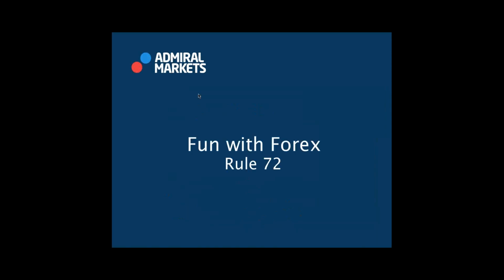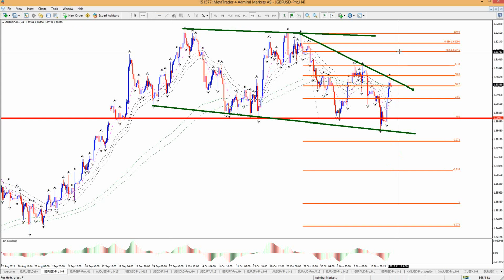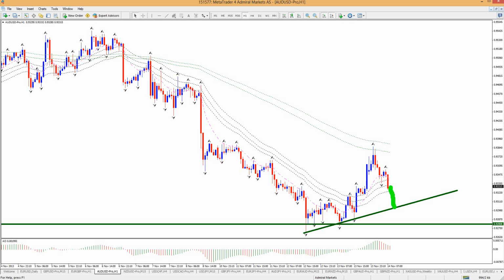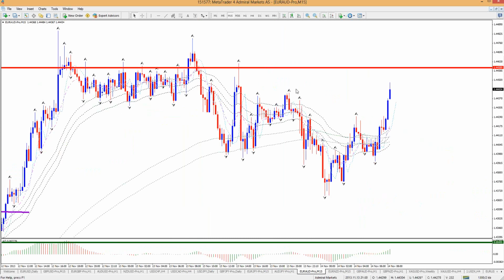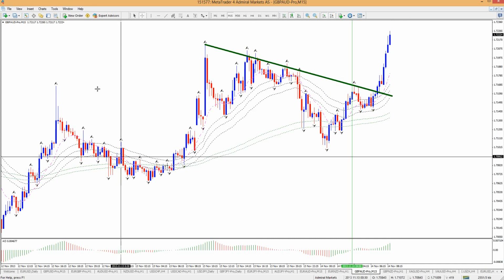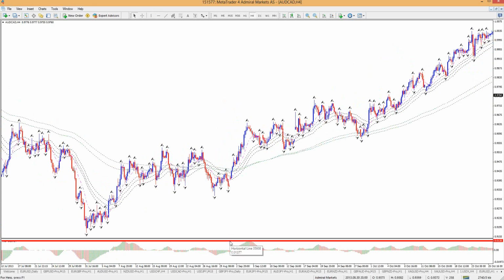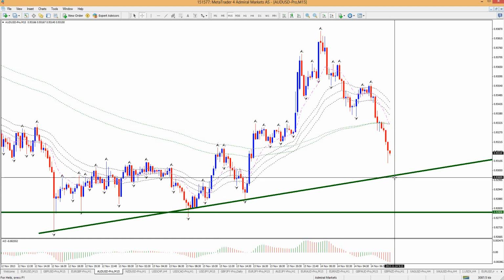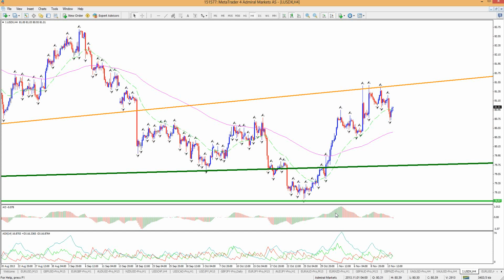Moving Average Trading 14.11.2013